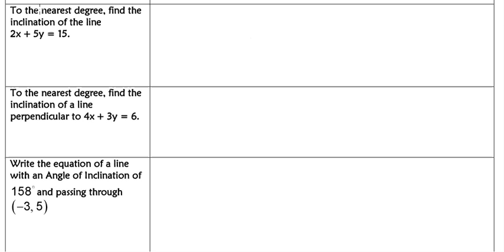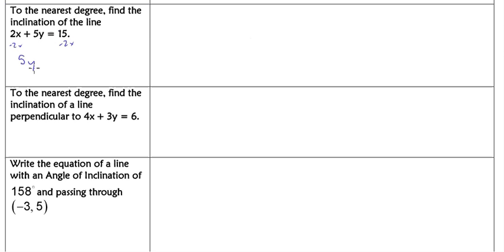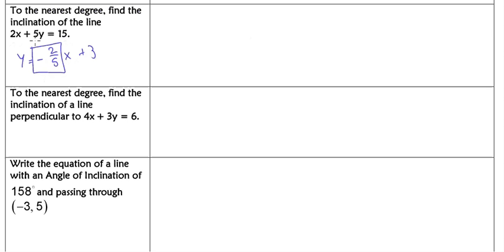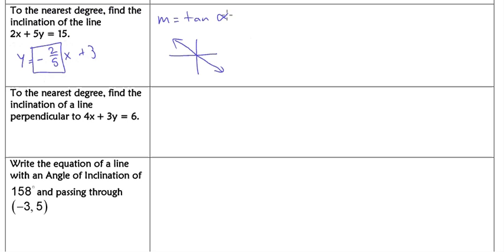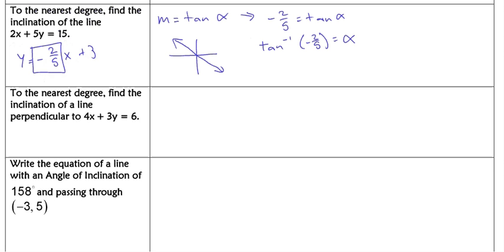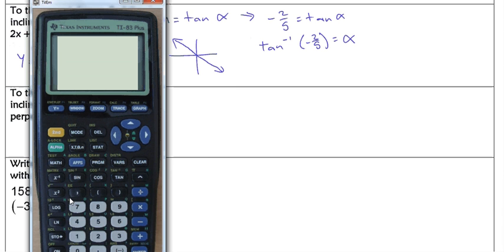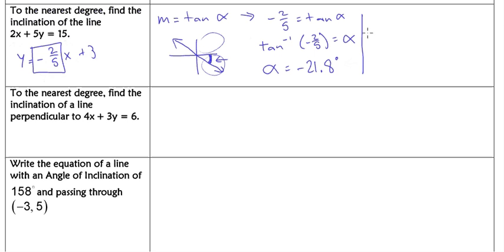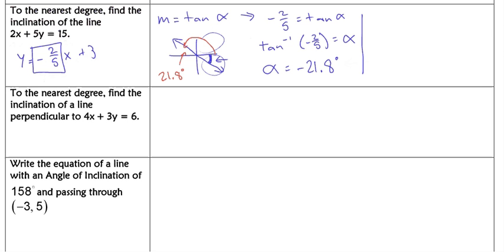8 1, part 7